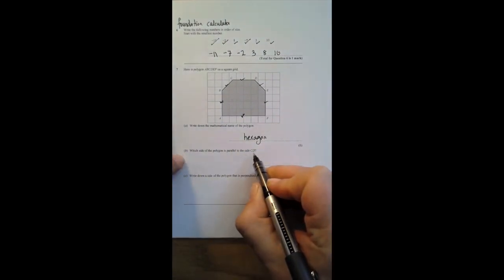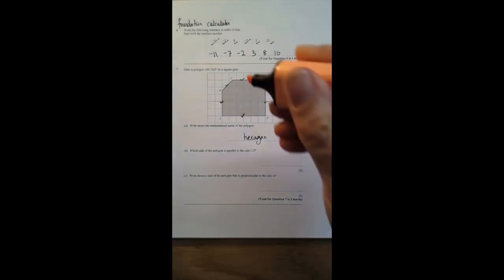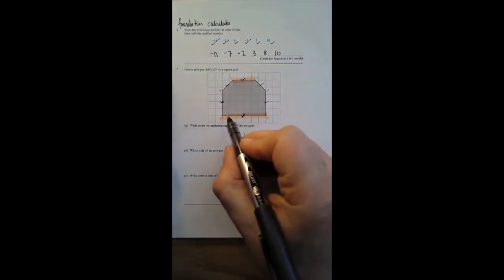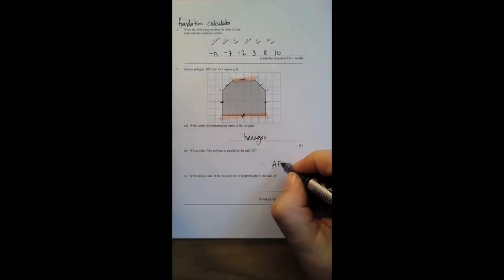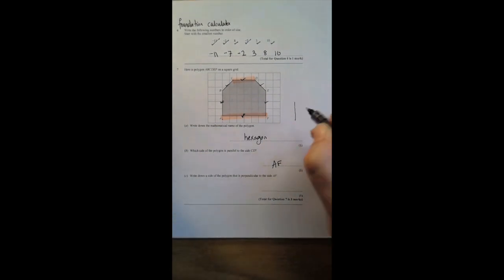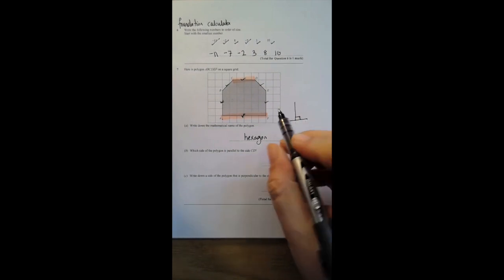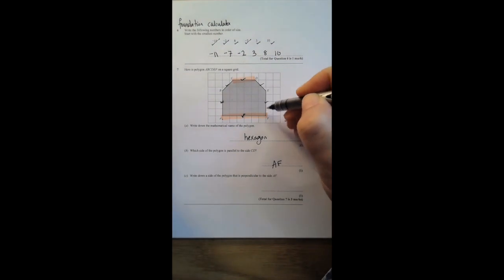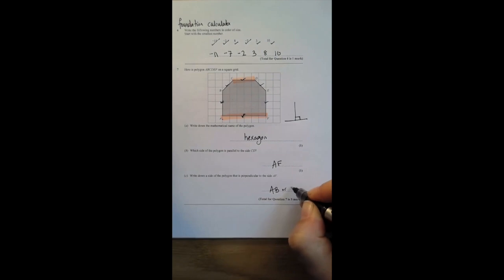GCSE Maths Paper 3 Qu 6 7 (calculator) Foundation